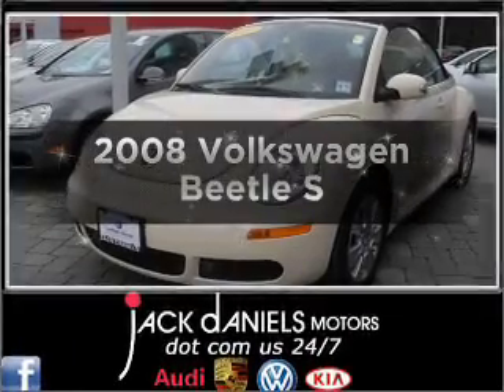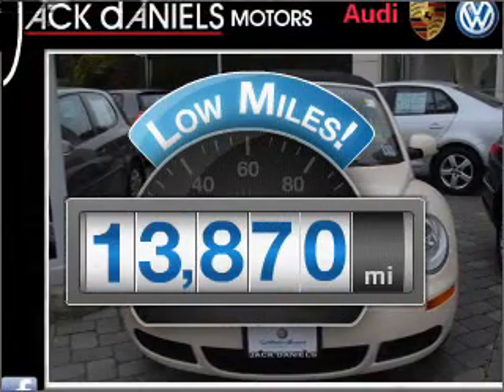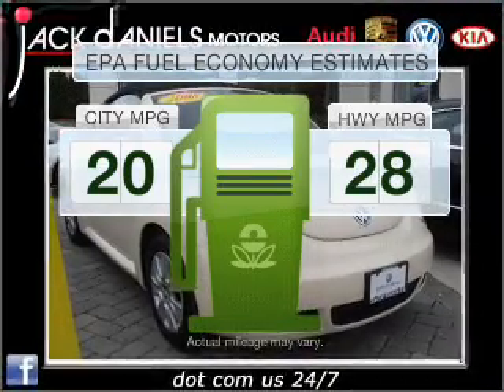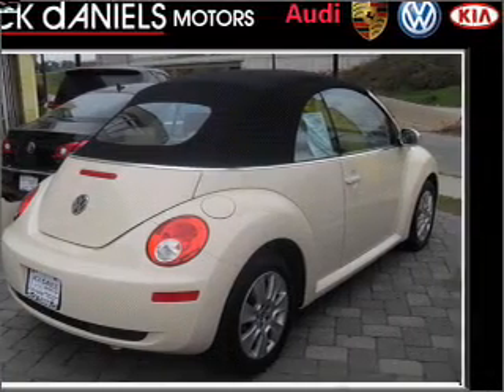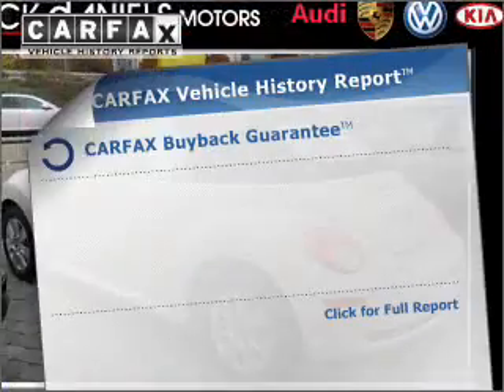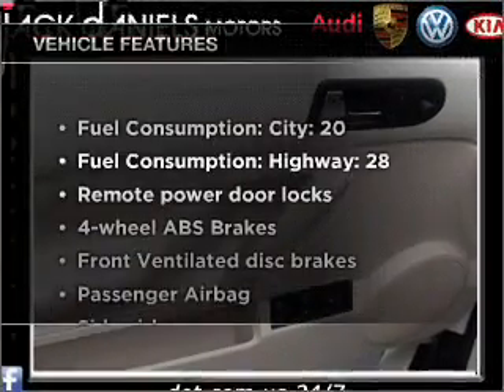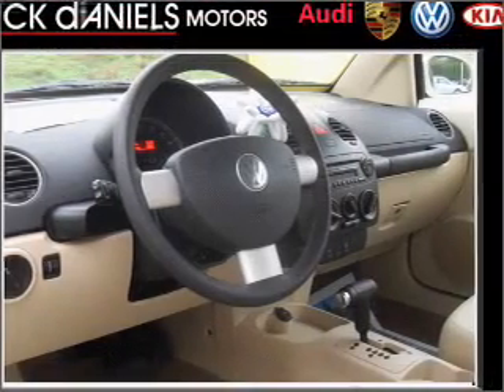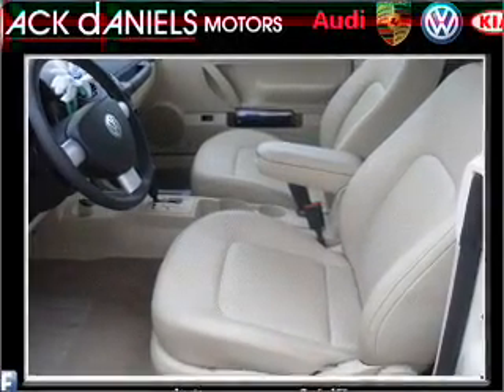2008 Volkswagen Beetle - Upper Saddle River NJ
Year: 2008
Make: Volkswagen
Model: Beetle
Trim: S
Engine: 2.5 liter inline 5 cylinder 20 valve
Transmission: TIPTRONIC
Color: Beige
Mileage: 13870
Address:
335 Rte 17 South